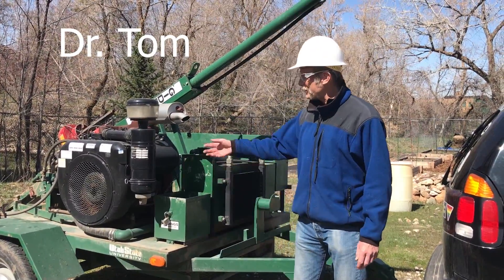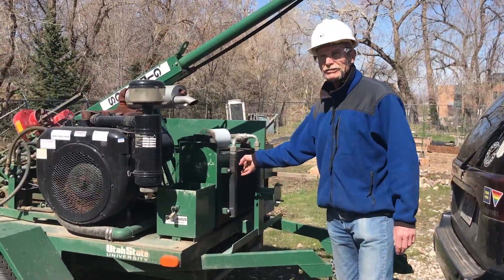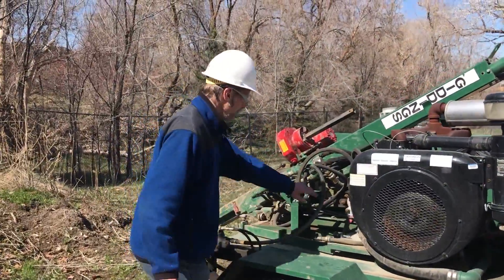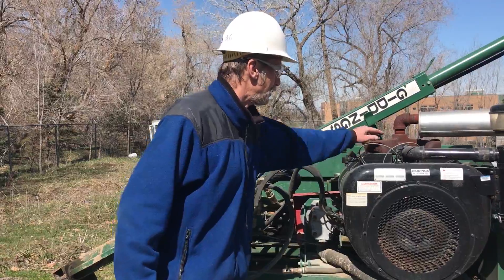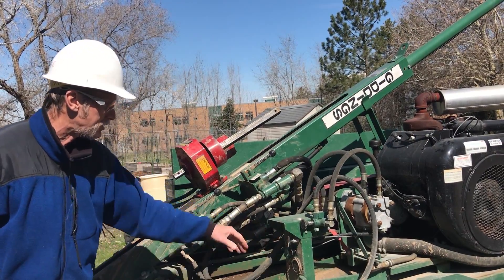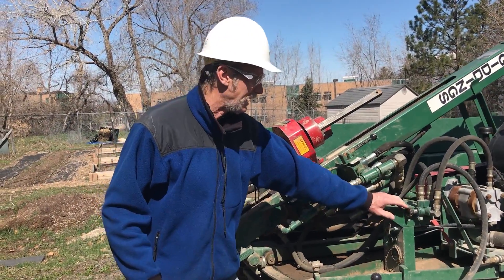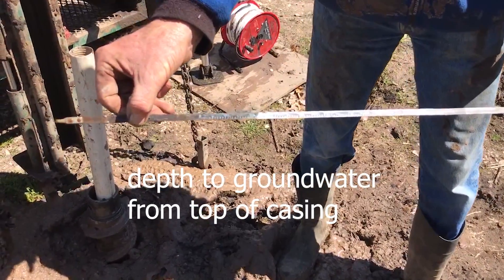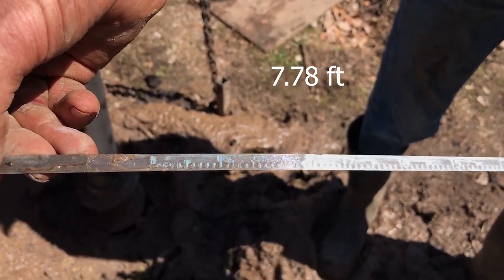Geominutes: Reaching groundwater with Dr. Tom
Join Dr. Tom Lachmar as he drills a small groundwater well with our department's Giddings rig -- the field exercise in his Groundwater Techniques course.